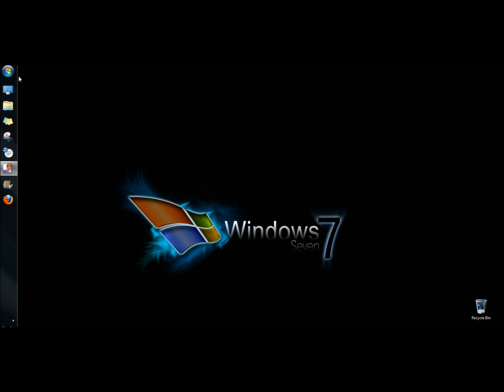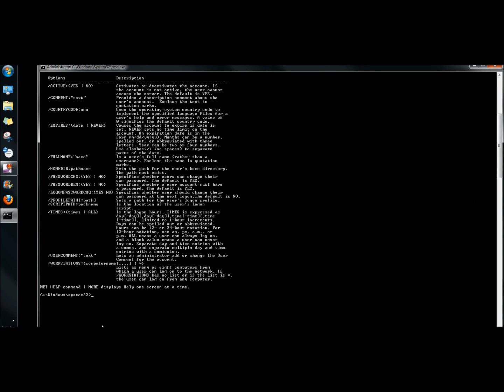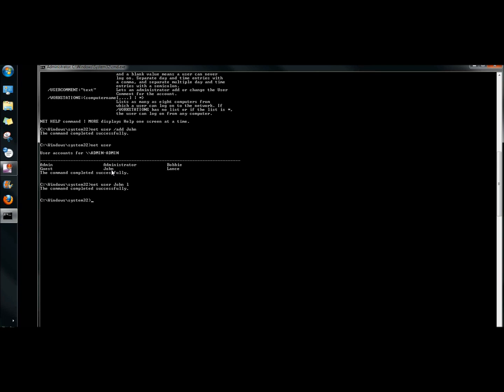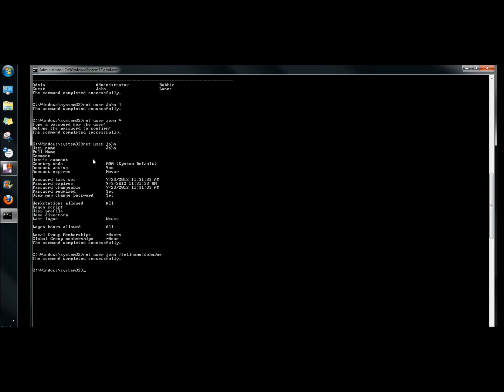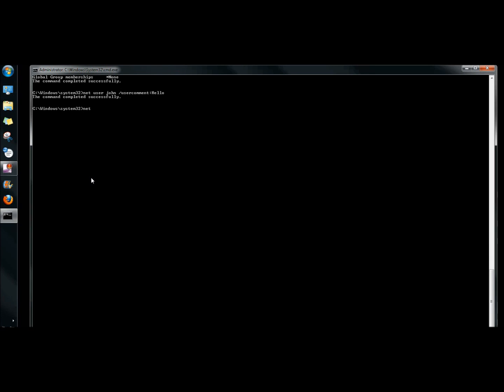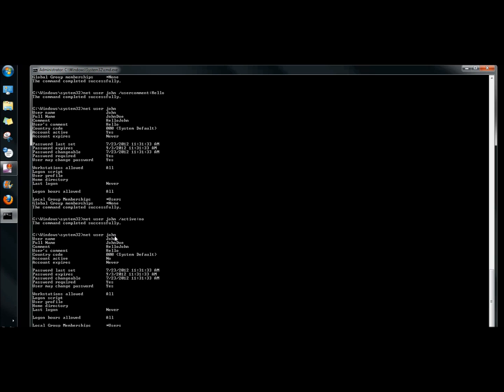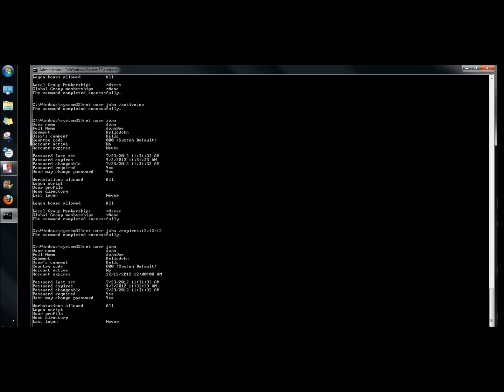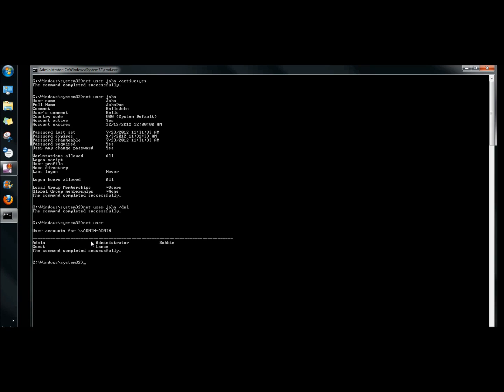Windows CMD: Create/Configure User Accounts in Windows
In this video i show you how to create a user account using the net user command from the command prompt in Windows. This is a long way of doing it, but it is meant to get you used to the help command and using the other commands.